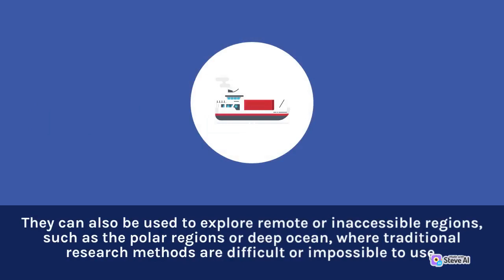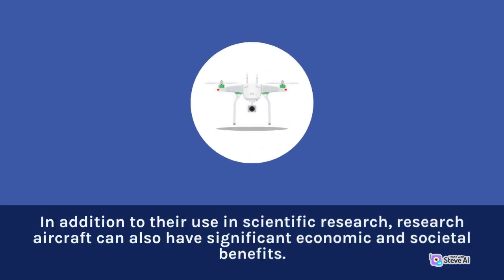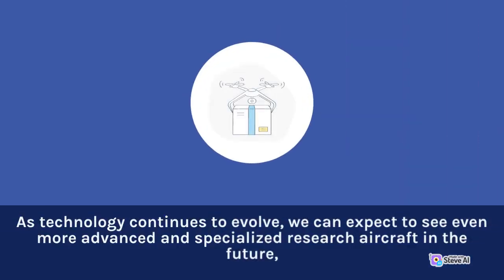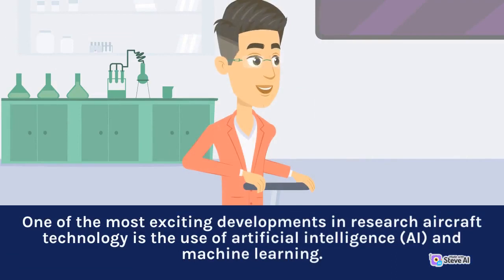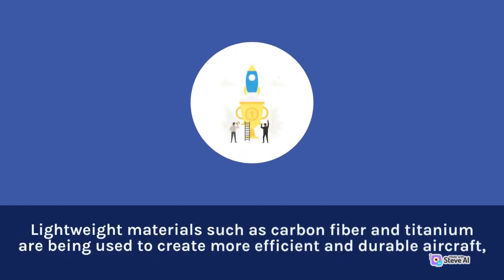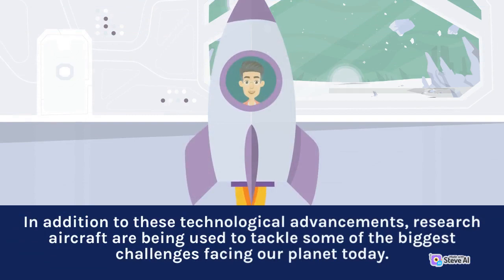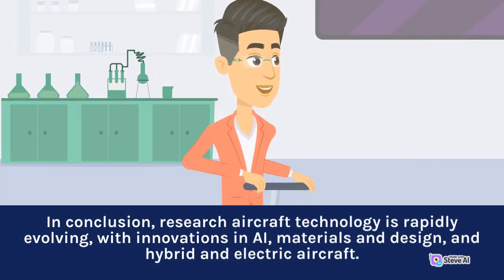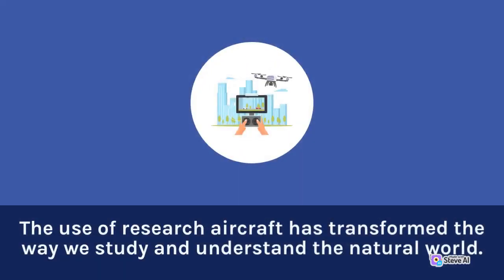The Story of Inventions Specialized airplanes for scientific research | Part 2 | Tech Source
Welcome to Tech Source, your go-to channel for the latest and greatest in tech reviews, comparisons, and news. In this video, we're taking a closer look at the newest on the market and comparing them to each other to help you make an informed decision before making a purchase. We'll cover everything from design and features to camera quality and battery life. We keep you up-to-date on the latest tech news and trends, so you'll always be in the know. Whether you're in the market for a new laptop, tablet, or gaming device, we have something for everyone.